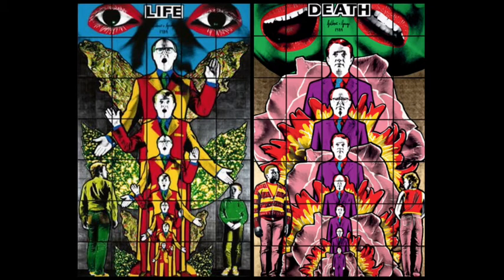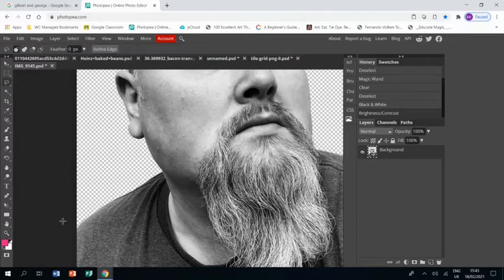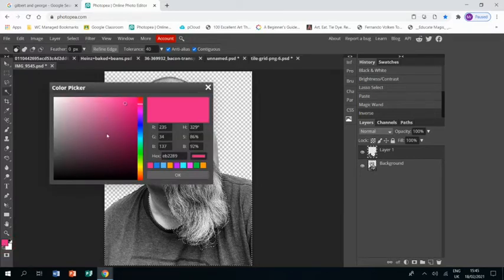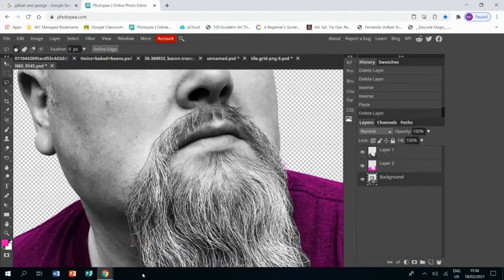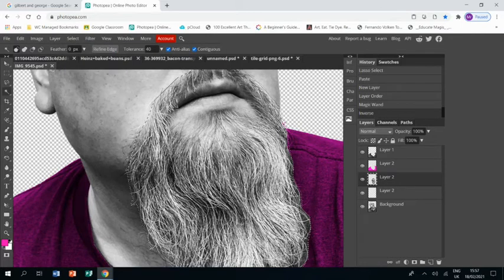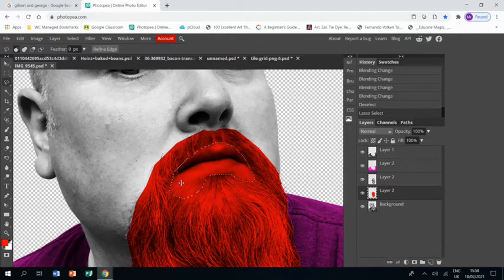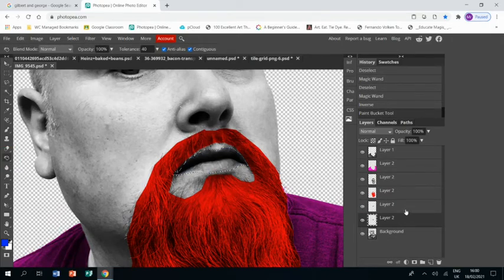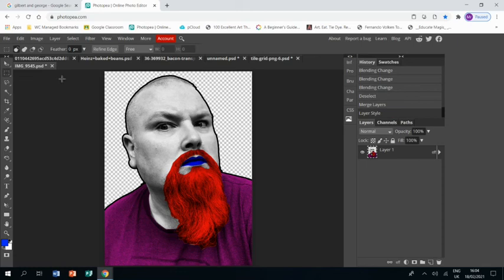Gilbert and George Photopea Tutorial- Part 1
Learn how to create a piece of work in the style of the artists Gilbert and George- Part 1 of 2.